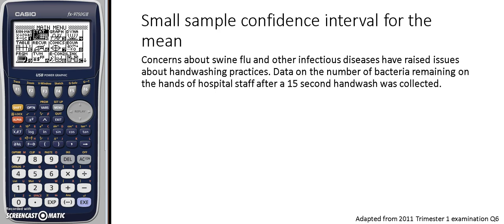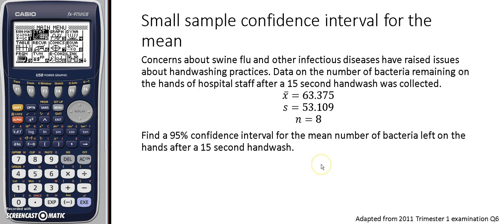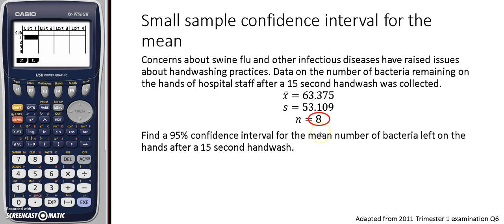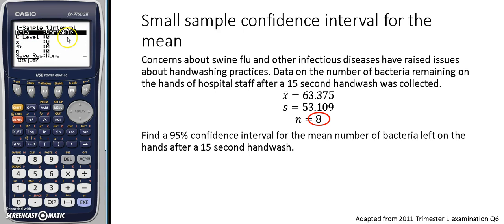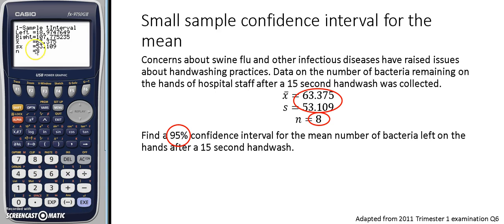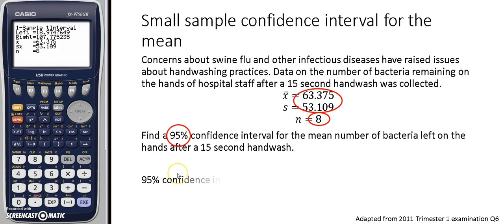STAT193 Using GC to calculate small sample Confidence Interval for mean